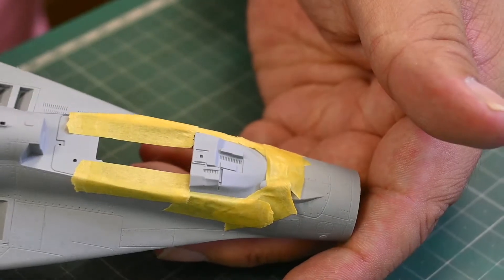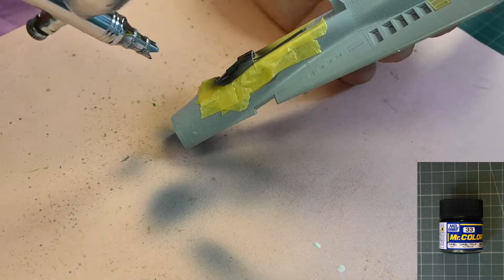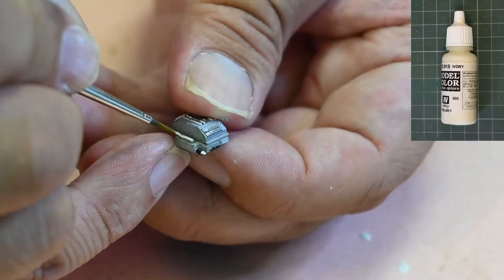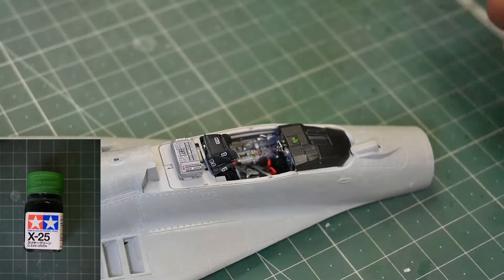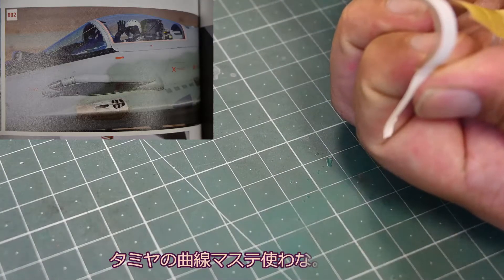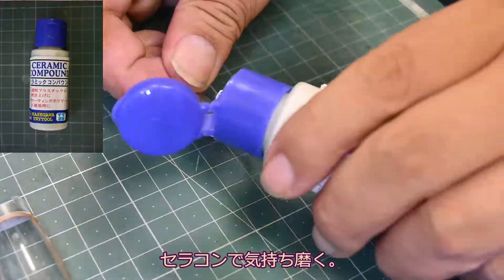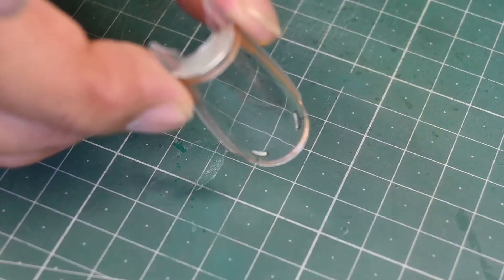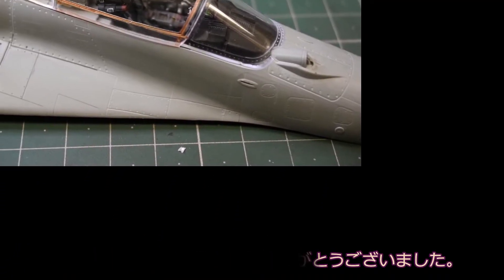グレートウォールホビー 1/48 ミグ29SMT MIG29 ファルクラム フルクラム GWH 戦闘機プラモデル キャノピーの製作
こんにちは。今回は、MIG29のファルクラムですね。フルクラムともいいます。
グレートウォールホビーのミグ29SMTです。
冷戦が終わり、軍縮のさなか、コストが高くても性能重視のスホーイが主力となってしまった。
といっても世界各国で使用されており、ウクライナやベラルーシ、ペルー等の空軍が運用しています。
GWHのキットは海外製品の中でもディテール、パーツの合いと共に一番よかったです。ミサイルなんか一体型の型抜きです。
タミヤが最高なのですが、あまりスホーイとかミグとかに力をいれていないので。
コックピットを製作していきます。コクピットはキンタスタジオの3Dデカールを使用しています。
凹凸があってカラーリング済みなのでお手軽でリアルになります。エッチングと合わせて製作しました。
次にキャノピー周辺とモールドあまいところをけがいてます。

　私のSNSです。写真とかアップしてます。